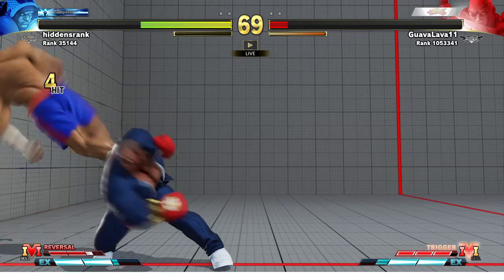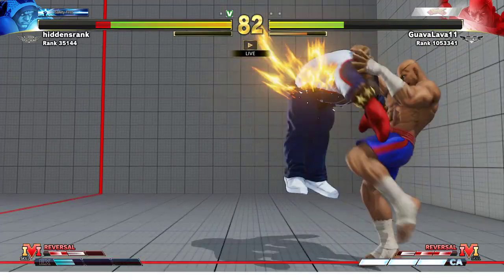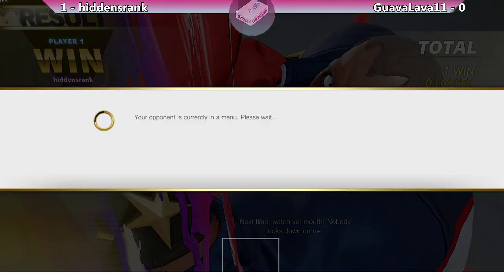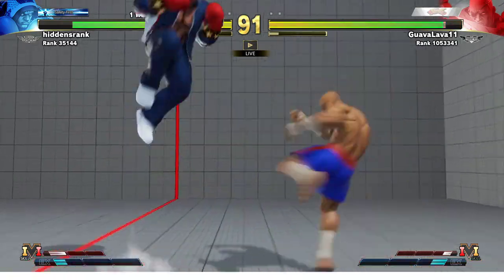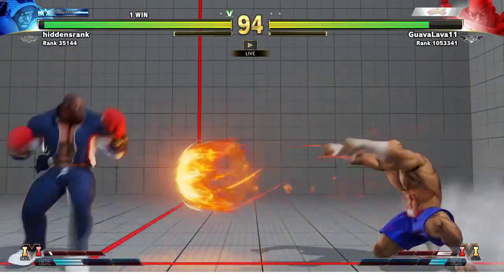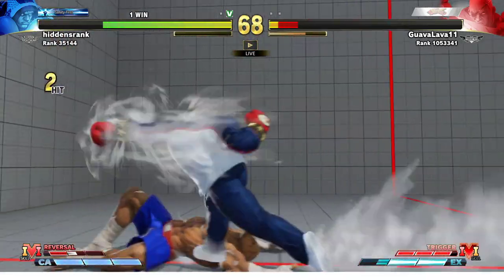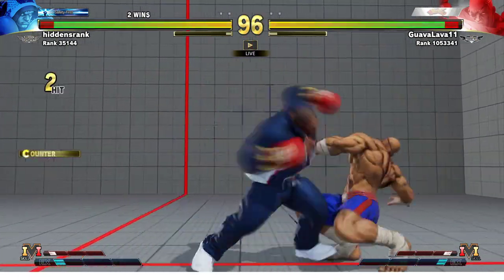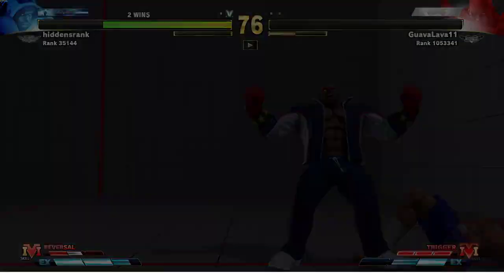SFV | hiddensrank vs GuavaLava11 | Study Session Sundays 6/28 Online Tournament